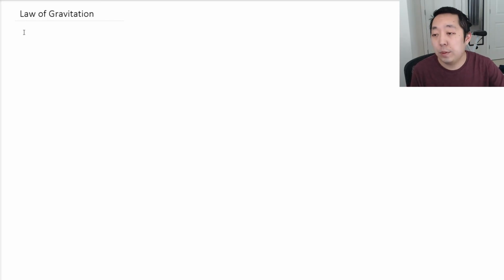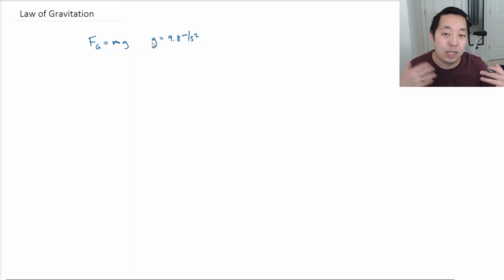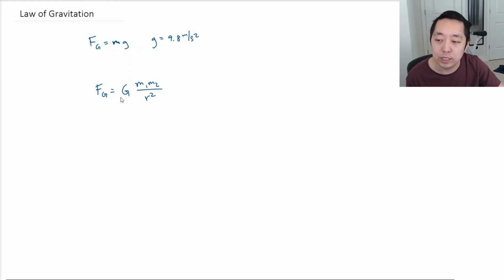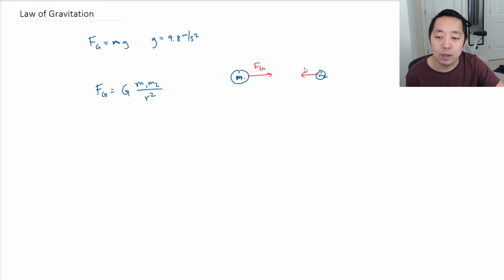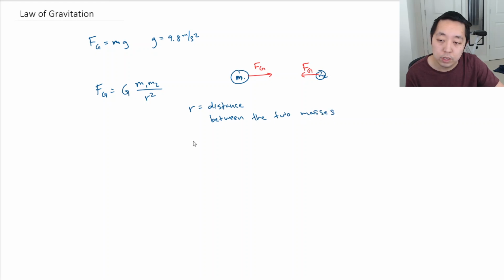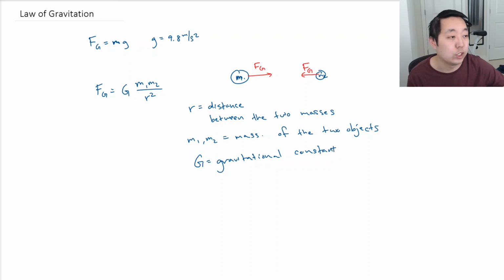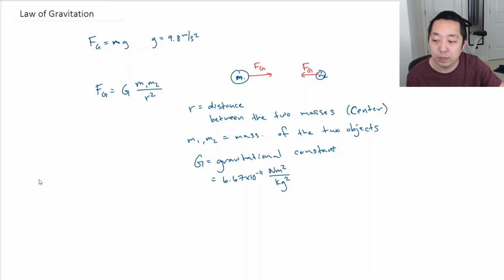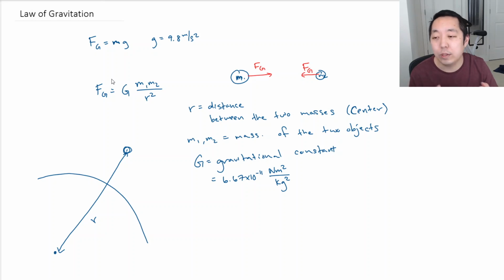Newton's Law of Gravity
In this video, we cover Newton's fundamental law of gravity (gravitation), and what each of the variables represent. This is typically covered with circular motion unit in AP Physics 1.